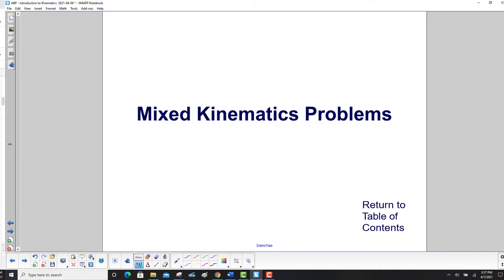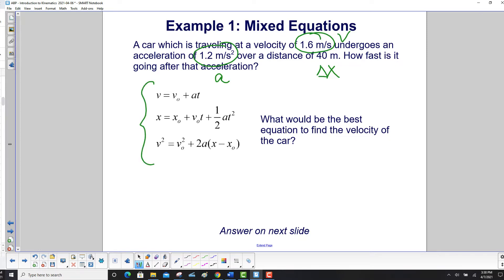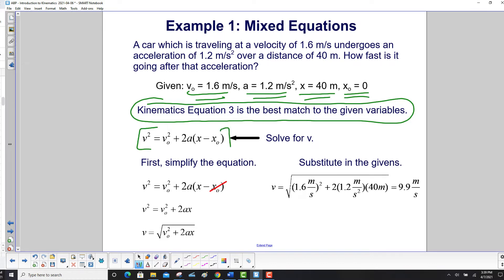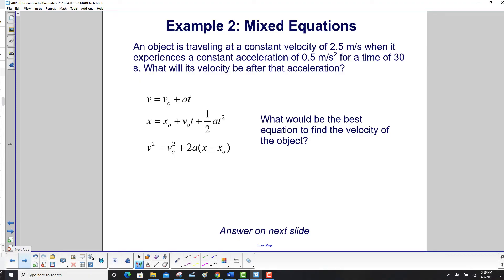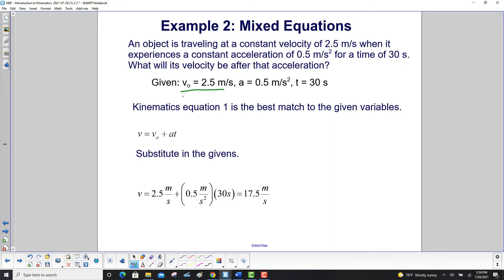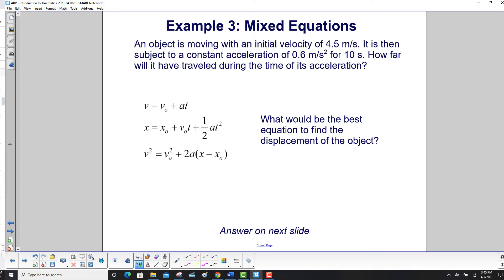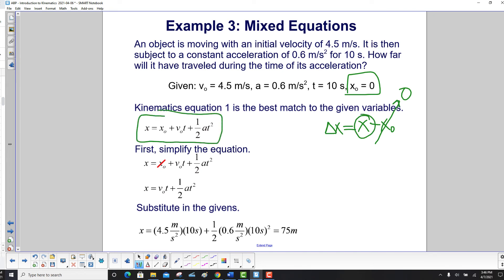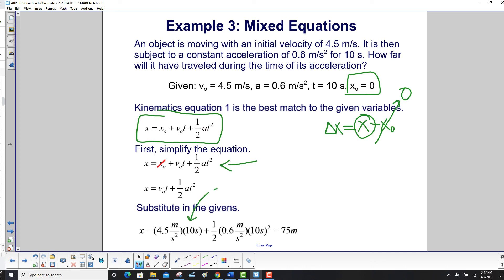Mixed Kinematics Problems